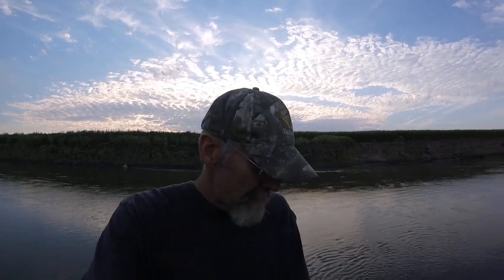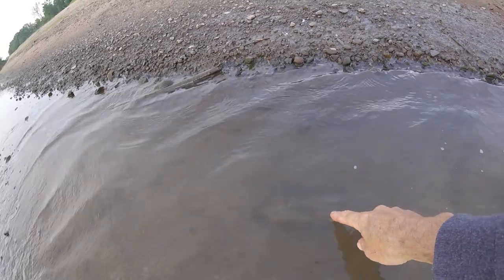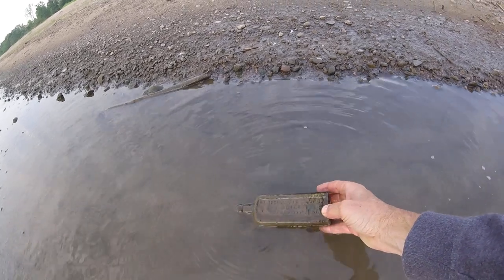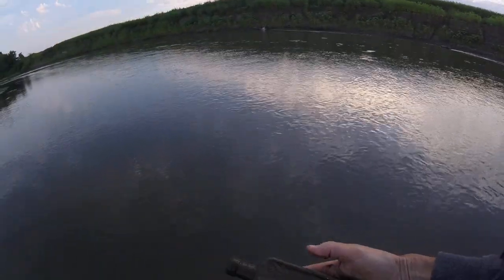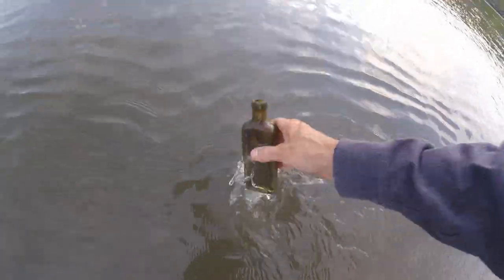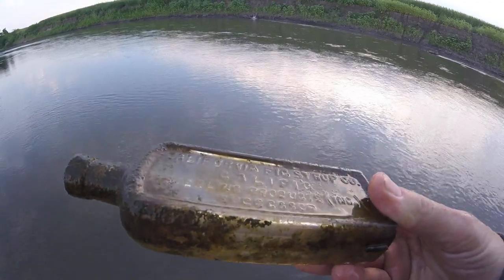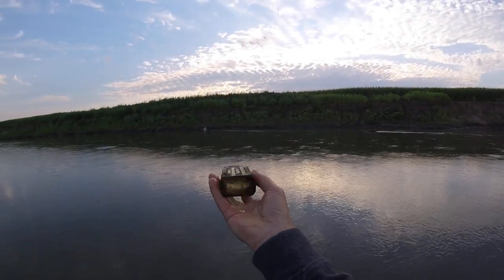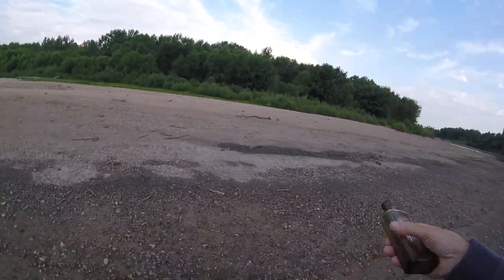Antique Bottle Find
The above article is very in-depth on the subject of California Fig Syrup bottles. Paragraph (7) pertains to the bottle I found and my bottle dates to 1935.

Here is a neat video that will explain the history of the California Fig company.